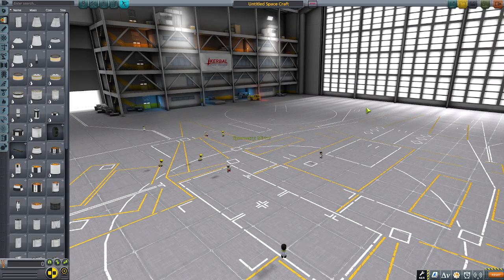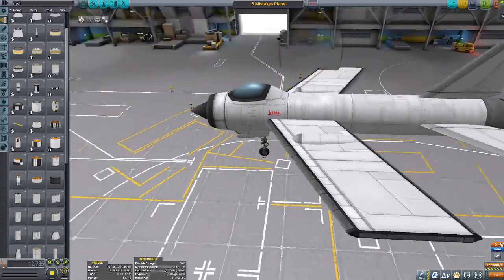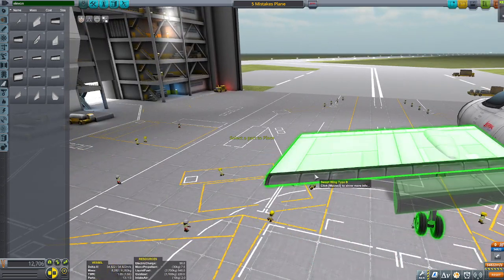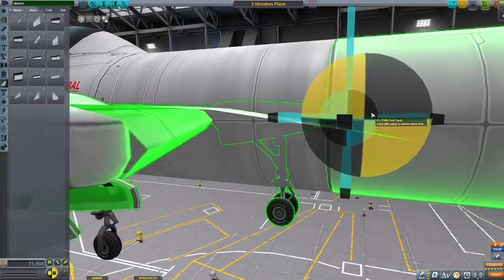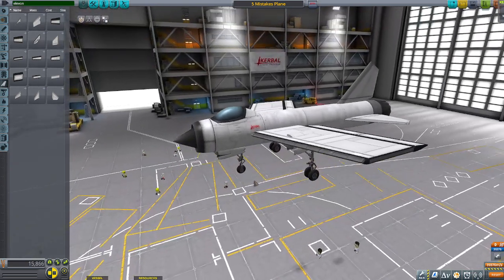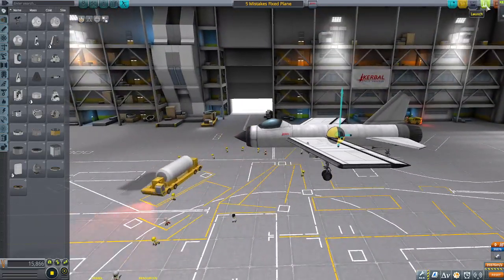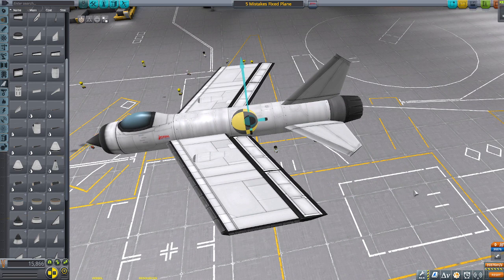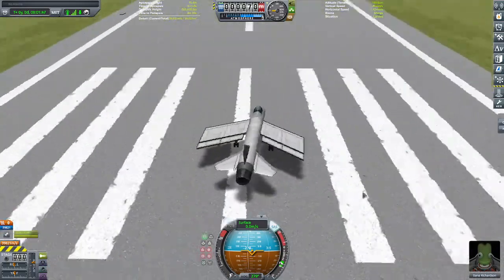5 Mistakes Beginners May Make When Making A Plane In Kerbal Space Program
In this video, I show you 5 mistakes beginners may make when making a plane in Kerbal Space Program.

He does Five Nights at Freddy's content right now.